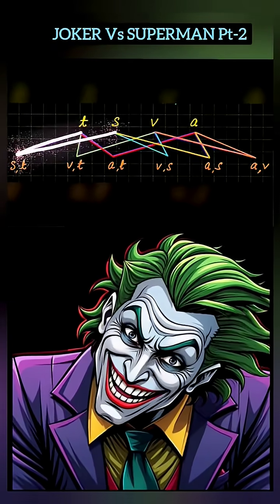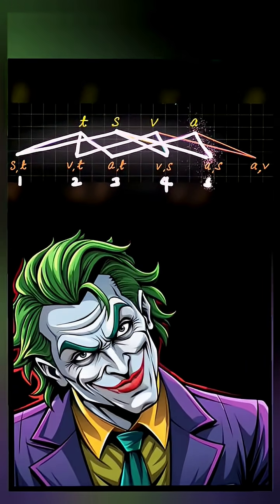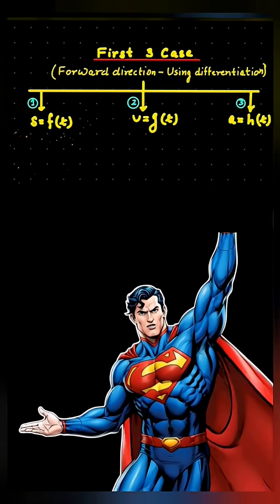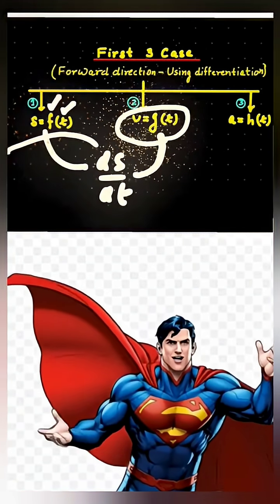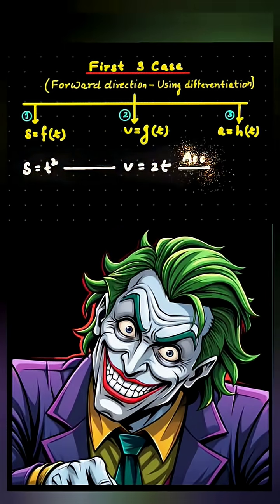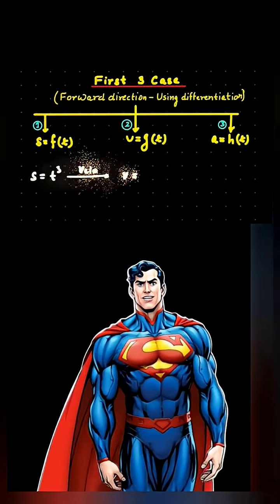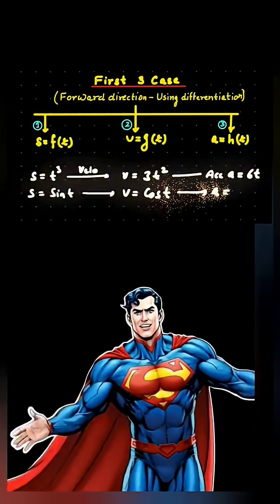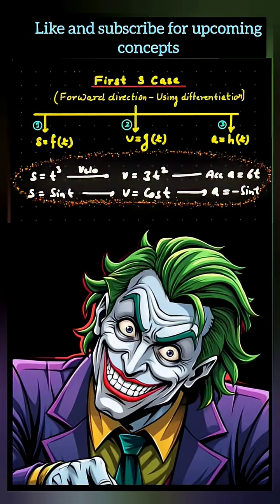🔥🎬BATTLE OF PHYSICS: JOKER vs SUPERMAN Pt-2: The Differentiation Battle!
What happens when Joker challenges Superman to explain motion in physics? ⚡
In this epic showdown, they decode how displacement, velocity, and acceleration are connected — just by using differentiation!

🧠 From  to  and ,
learn how every motion equation comes alive step by step.
Perfect for IIT-JEE, NEET, and all physics lovers who want to understand concepts in a fun, cinematic way!

💬 “Differentiate twice — and the whole motion unfolds!”
– Superman (probably after a Joker prank 😂)

🔖 Timestamps (optional for clarity):

00:00 – Joker challenges Superman
00:06 – Displacement as a function of time
00:12 – First differentiation → Velocity
00:18 – Second differentiation → Acceleration
00:25 – The secret of motion revealed